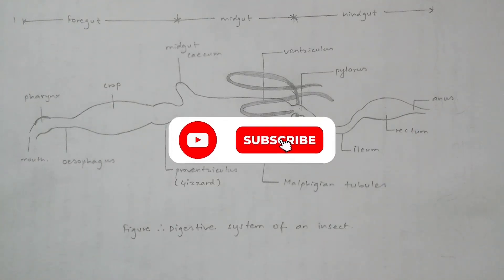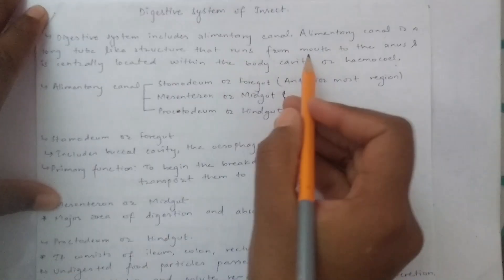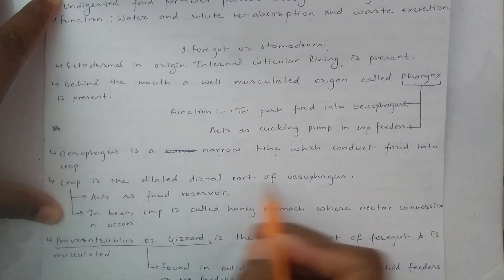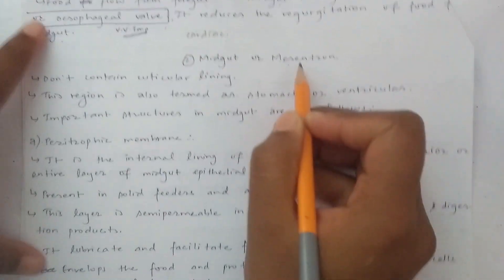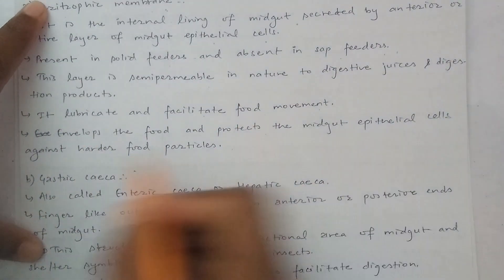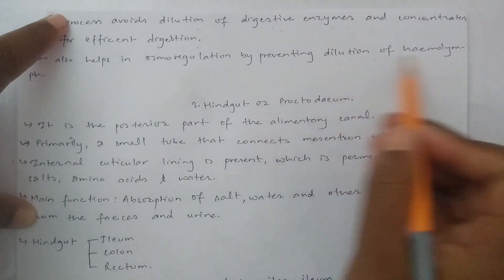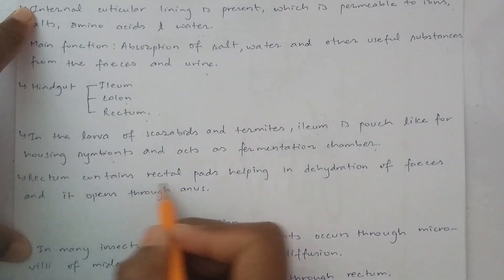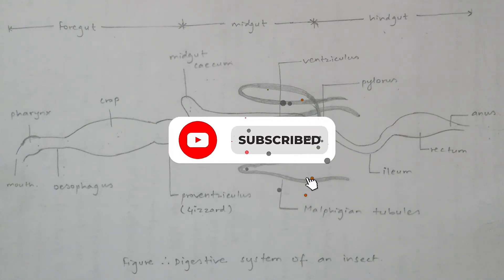DIGESTIVE SYSTEM IN INSECTS (FOREGUT, MIDGUT, HINDGUT) | VV IMP | ENTOMOLOGY | KU Bsc Ag | 3rd sem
In this video, I am explaining about digestive system in insects.

Please do watch the complete videos to get in depth understanding and knowledge.

PYQ's solutions
Educational videos
NEB solutions
SEE solutions
#+2 PCB Asmita's solutions